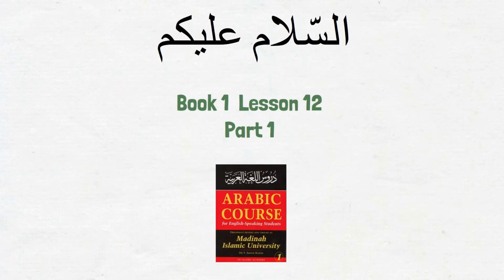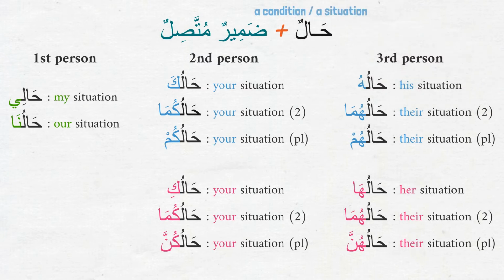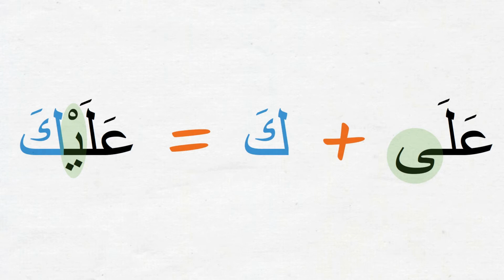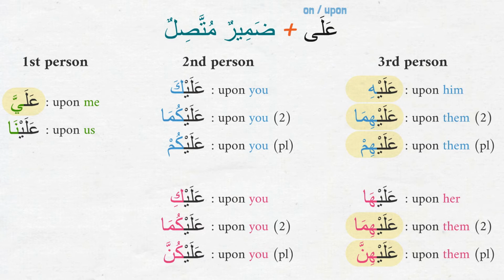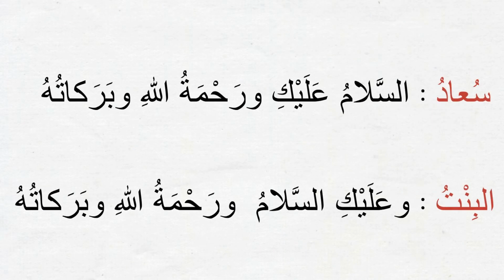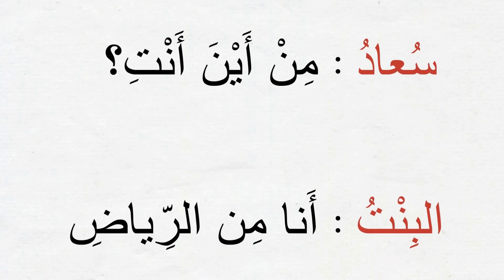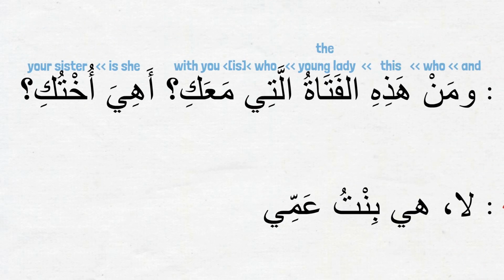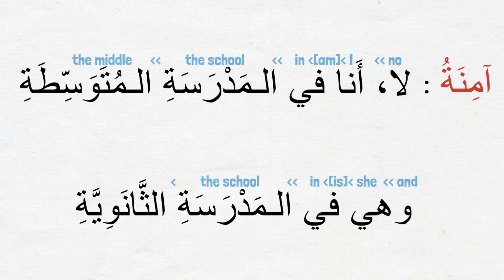Lesson12 Part1, Madinah Arabic Book1 | السَّلامُ عَلَيْكُم ورَحْمَةُ اللهِ وبَرَكاتُهُ | Pronouns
In this video tutorial,  we will start learning  Lesson 12 from Madina Book 1. In the first part of the tutorial, we will  review ضـمير منفصل and ضـمير متصل. In this lesson, we will learn the conjugation table of preposition على ‘ALAA coming with ضـمير متصل DHOMEER MUTTASIL attached pronouns. We will observe small changes that take place in some of the forms due to phonetic reasons. We will see the whole conjugation table for prepositions  على and إلى ILAA.

 In the second part of the lesson, we will start reading the main text  (pages 63-64) of Lesson 12.  It is a dialog between SUAAD and a girl named AMEENA. As usual we will read, translate, and analyze the sentence. This lesson is mainly about pronouns in Feminine, Singular 2nd person. We will see  both attached and detached pronouns and see how they are used in the sentences. For example,  we will observe how IDOFAH combination such as حَالُكِ va اسْـمُكِ are used in JUMLAH ISMIYYAH.
كَيْفَ حَالُكِ يابِنْتُ؟
ومَنْ هَذِهِ الفَتَاةُ الَّتِي مَعَكِ؟
أَيْنَ أَبُوكِ؟

Also we will see examples of MUTTASIL DHOMEERS coming with preposition على and try to analyze a version of everyday greetings of Muslims which is:
 السَّلامُ عَلَيْكِ ورَحْمَةُ اللهِ وبَرَكاتُهُ
وعَلَيْكِ السَّلامُ  ورَحْمَةُ اللهِ وبَرَكاتُهُ

WHERE TO GET THE BOOK:
Free electronic copy of the Madinah Arabic Book 1:
2. click on "Madinah BKs Library" from the top link,
3. scroll down until you find a pdf link to "Madinah Book 1 – Arabic Lessons"